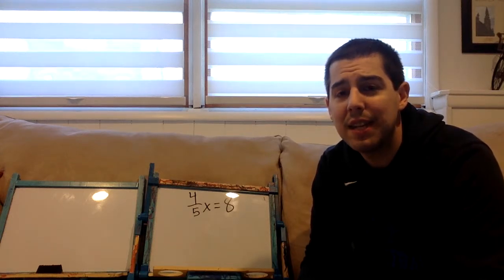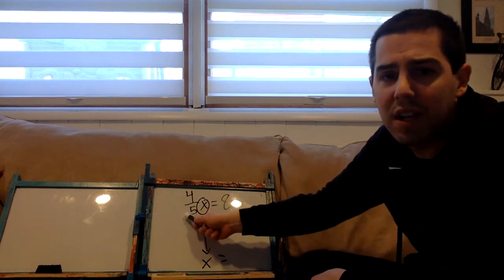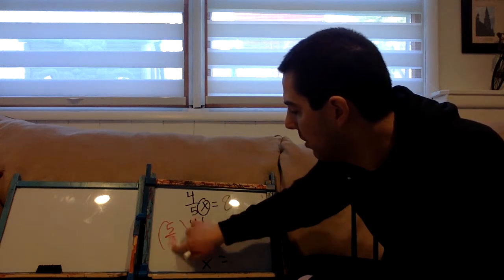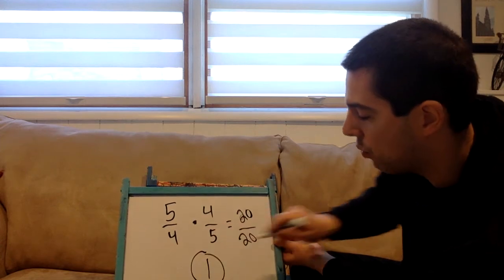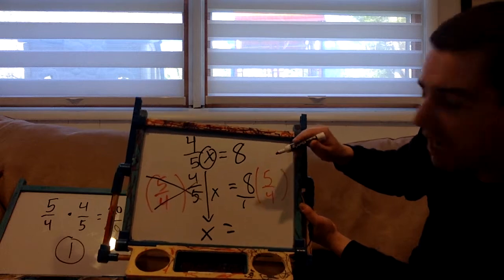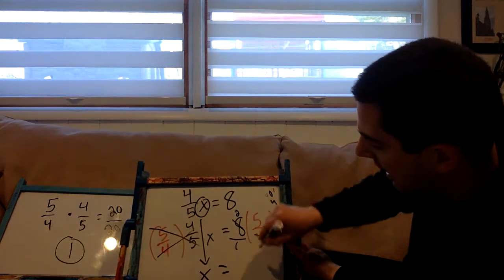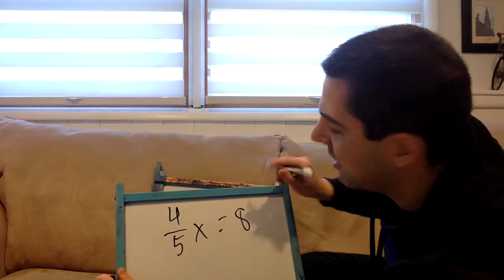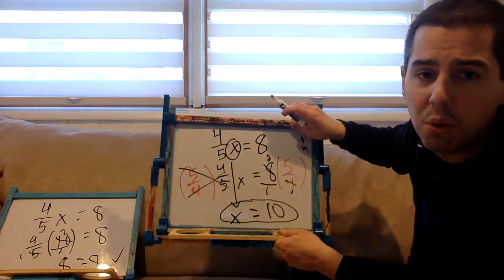Lesson 6-3 Notes Video